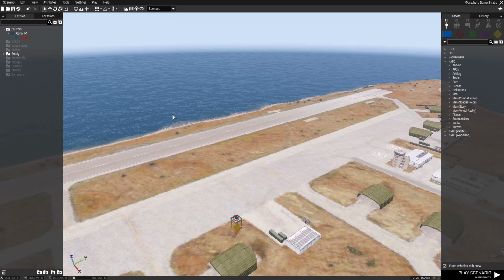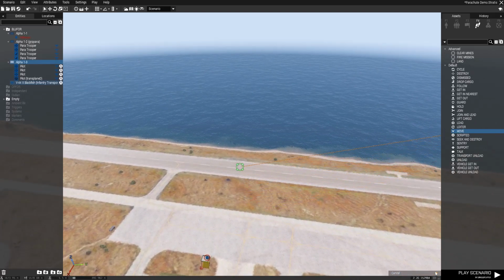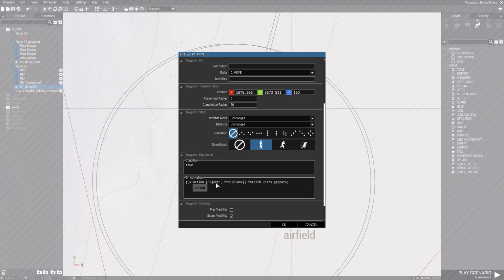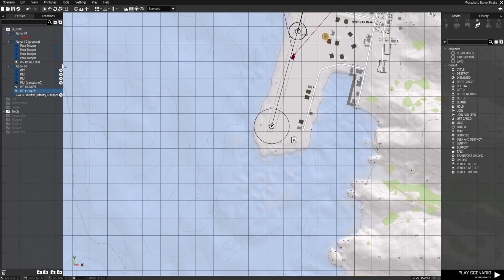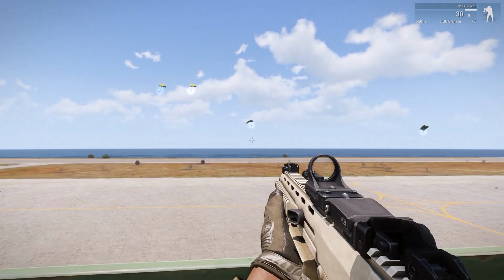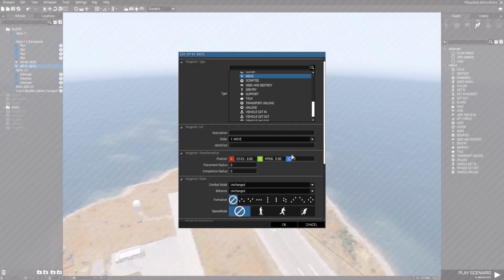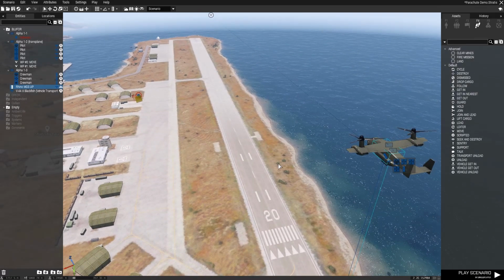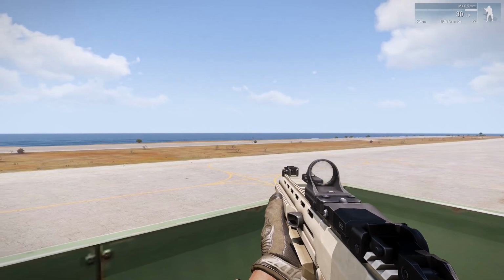Parachute Drop Tutorial with No Mods in Arma 3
I made a video demonstrating how to do a parachute drop in Arma 3 without any mods or optional DLC installed. The coding for it is done entirely in the editor and doesn't require any external scripts or code to function.

Use Paratroopers or units that have a parachute in their inventory to allow them to "Eject."

For Paratroopers:
On Activation (Plane "Move" Waypoint)
{_x action ["Eject", vehicleID]} forEach Units groupID;
{_x leaveVehicle vehicleID} forEach Units groupID;

Make sure the "Get Out" Waypoint is NOT synced to the plane's "Move" Waypoint to prevent the plane from trying to land.

For Vehicles and Equipment:
vehicleID setVehicleCargo objNull;

To Remove Plane:
{vehicleID deleteVehicleCrew _x} forEach Crew vehicleID;
deleteVehicle vehicleID;

The game is Arma 3 by Bohemia Interactive. The video was recorded using Action! by Mirillis and edited with Camtasia by Techsmith. The intro was made in Blender and also edited in Camtasia.